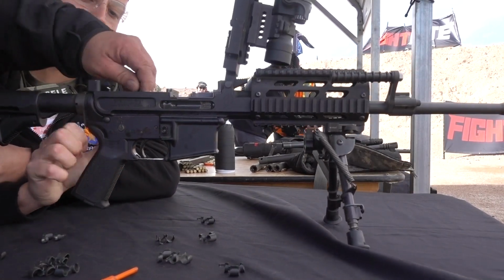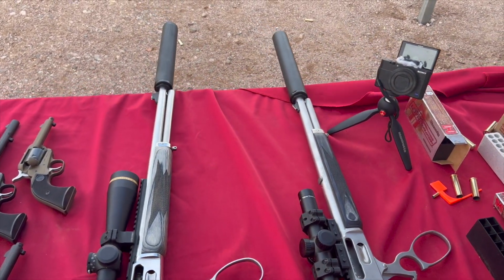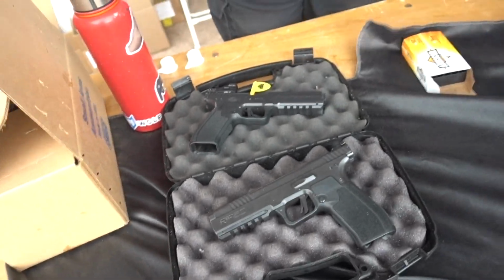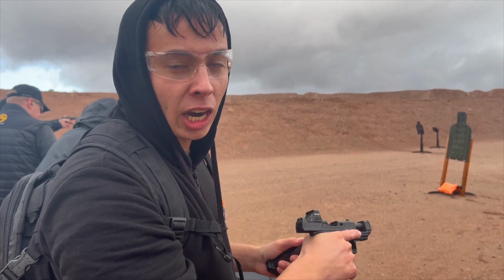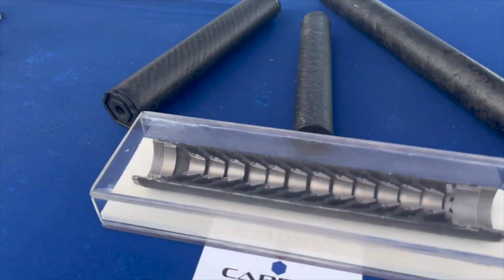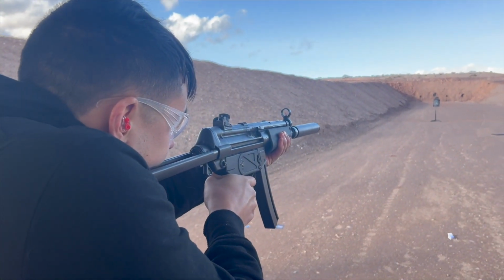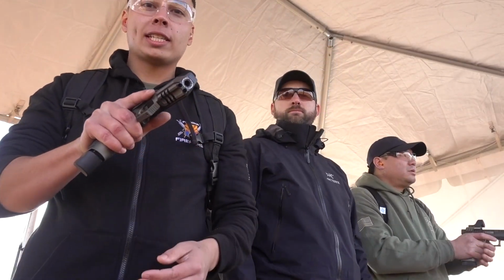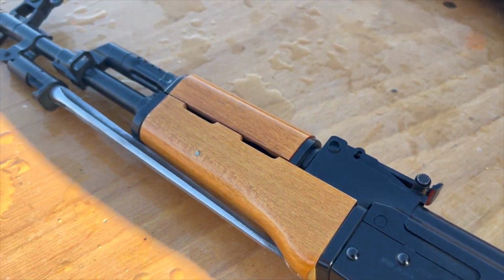Industry Day At The Range Shot Show 2023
Another great year at Industry Day At The Range and this one almost got cancelled due to weather!